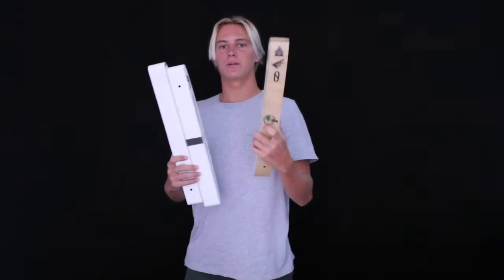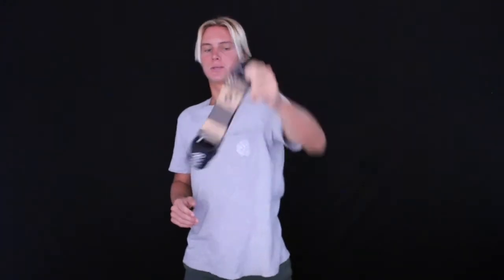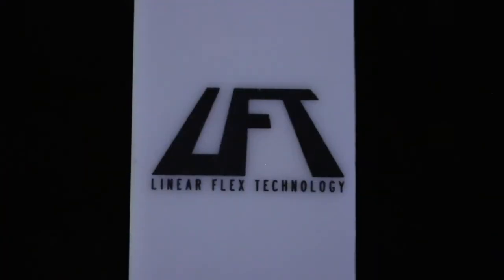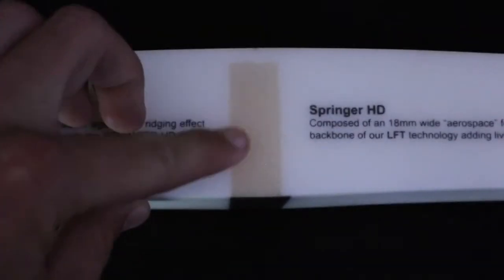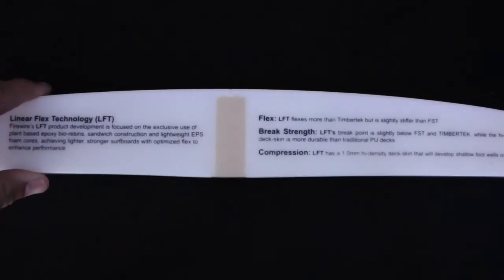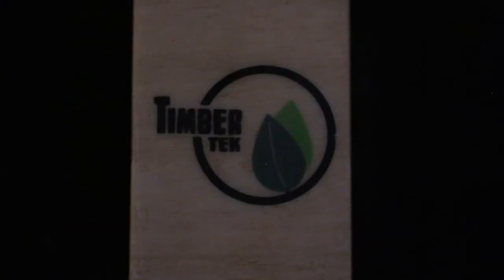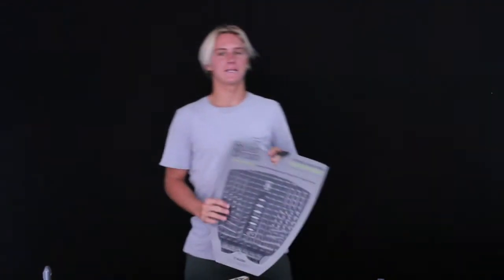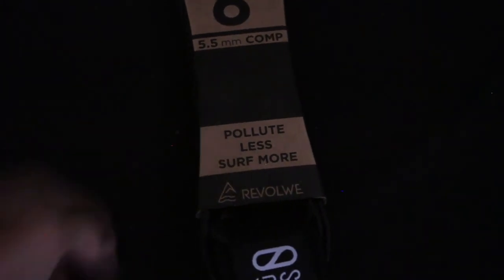FIREWIRE CONSTRUCTIONS X SLATER DESIGNS LEASH & TAILPAD - Board Talks TV - Ep 4 -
PERSONAL ACCOUNT - @dan__sinclair